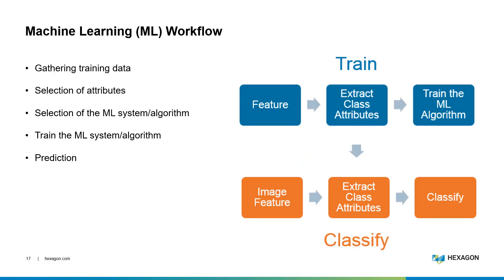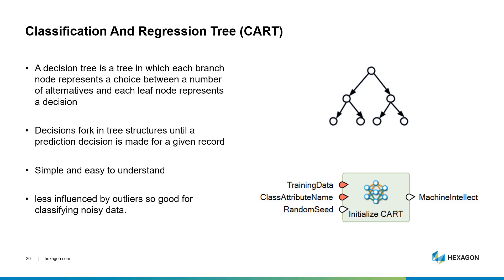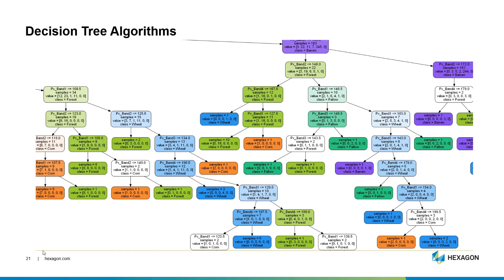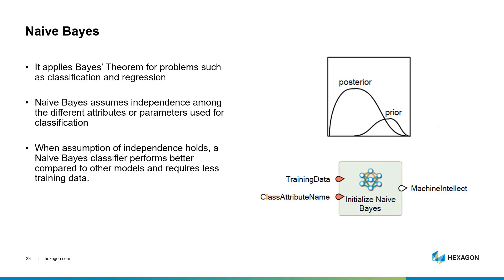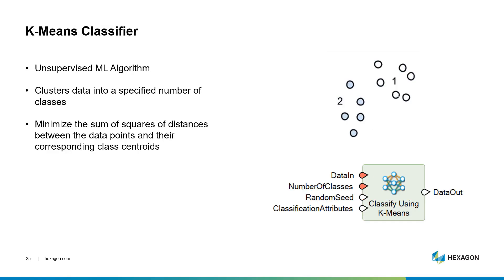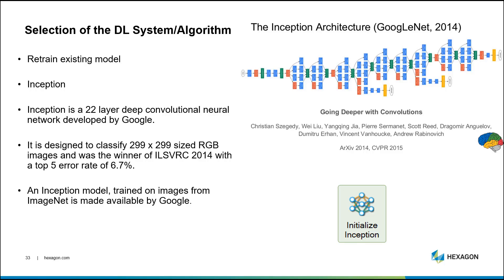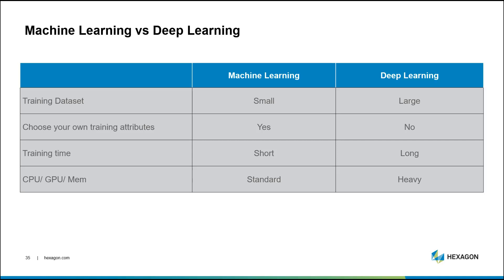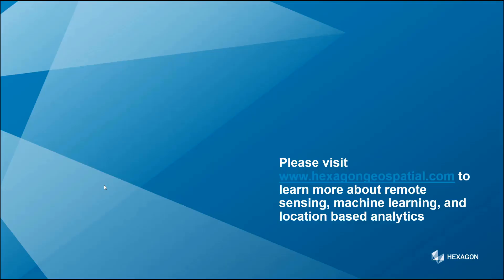Geospatial Industry: Get the Most Out of AI, Machine Learning, and Deep Learning - Part 2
Explore how artificial intelligence, machine learning, deep learning, and spatial algorithms can be applied to operational needs across the geospatial industry. Understand the differences, the benefits, and when to use one machine learning algorithm over another in this Tech Talk.
In Part 2, dive into the specifics of machine learning and deep learning algorithms themselves, and how they are unique and different from one another.
This high-level overview provides some tips and tricks on which machine learning or deep learning algorithm to use when, and for which data.